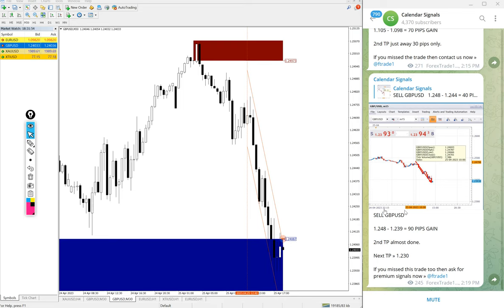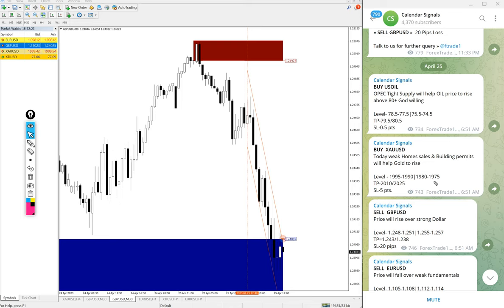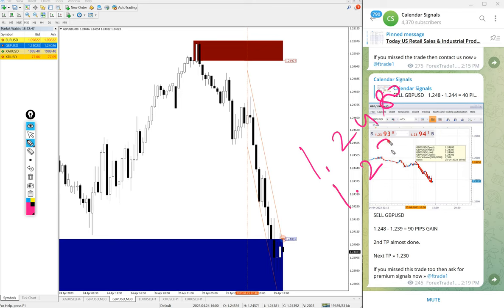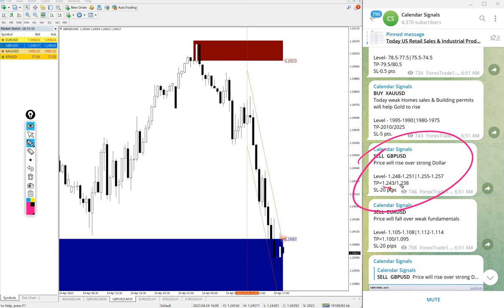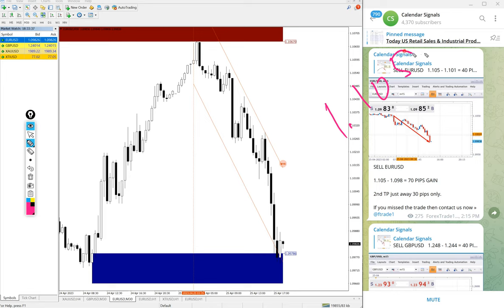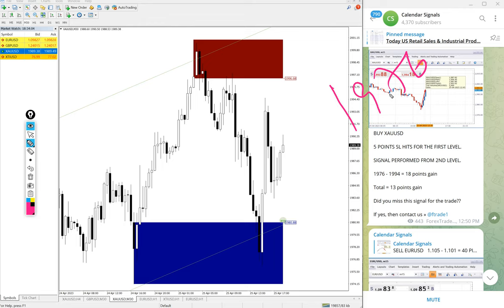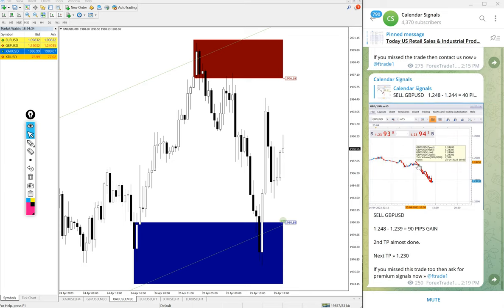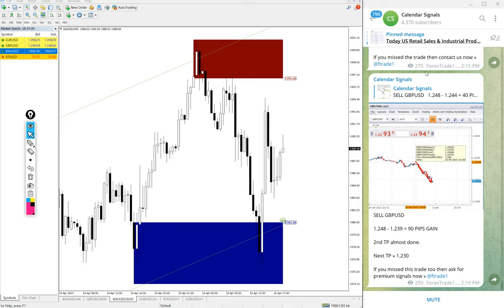25.4.2023 CALENDAR SIGNAL PERFORMANCE VIDEO